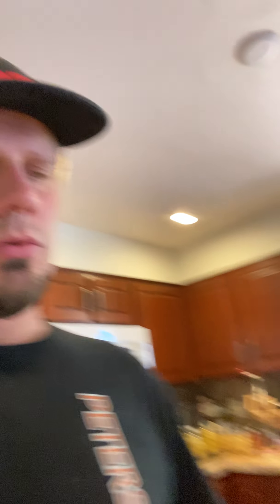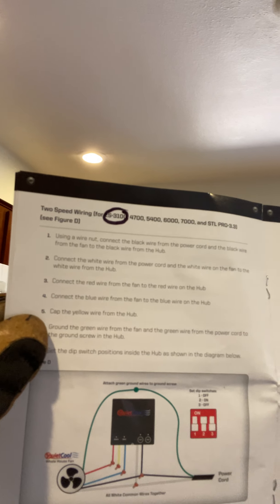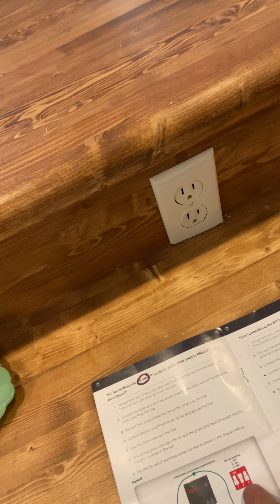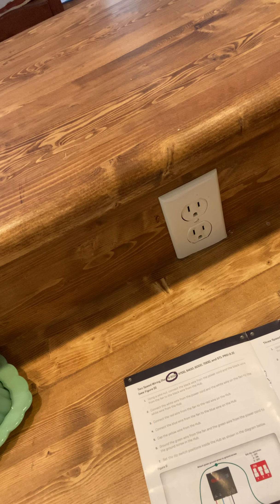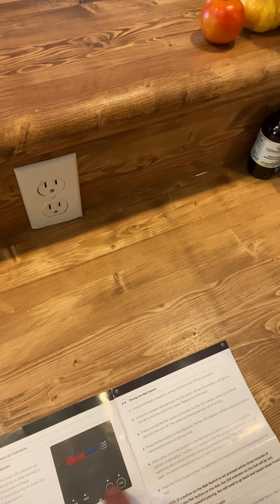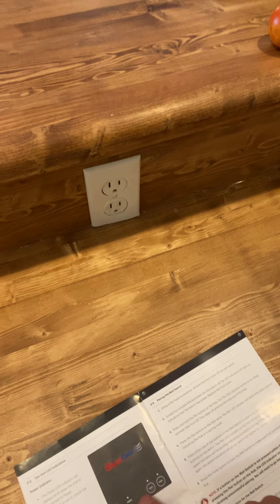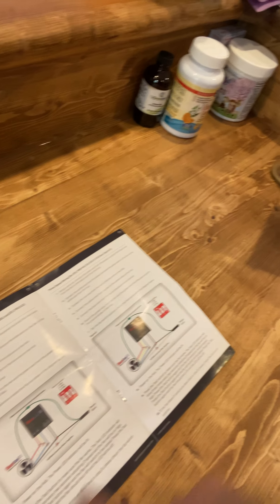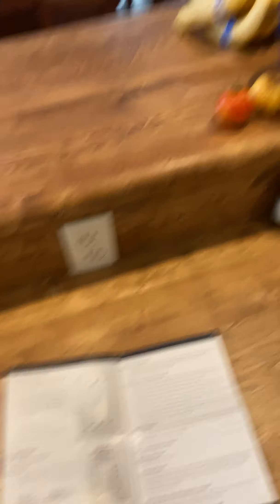Installing a QuietCool System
Today we’ll be talking about QuietCool. If you’re frustrated that your DIY QuietCool project isn’t working out the way you’d like it too, be sure to follow the included instructions and contact their support as it is their product. Hope this video is helpful!

Video date: September 27, 2021